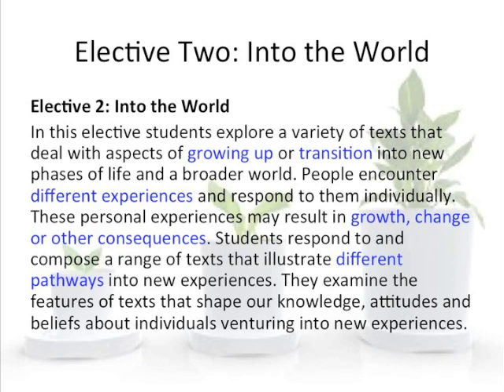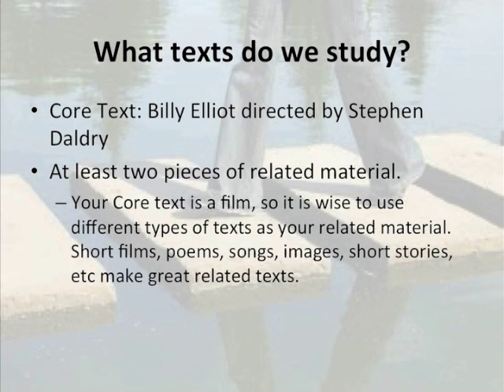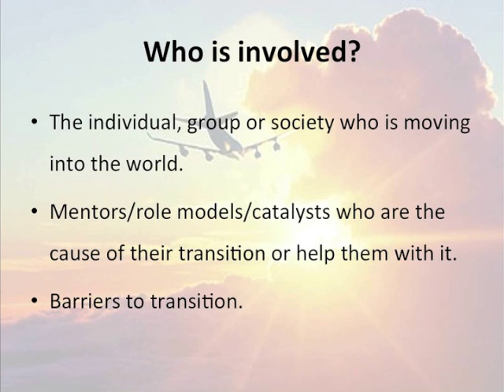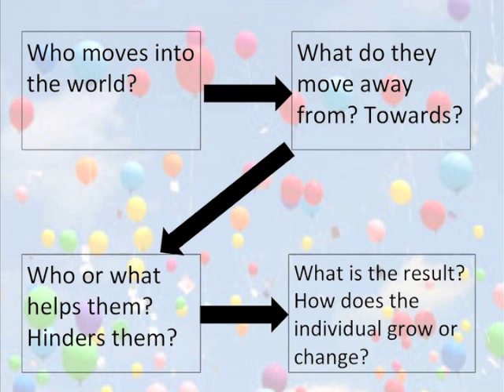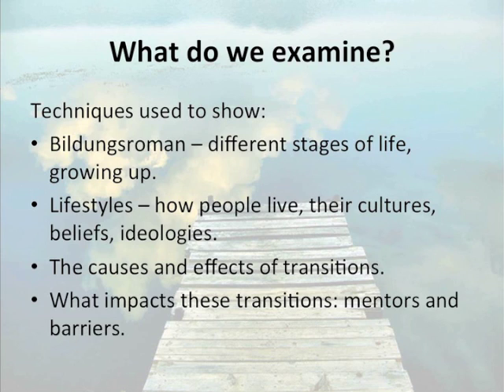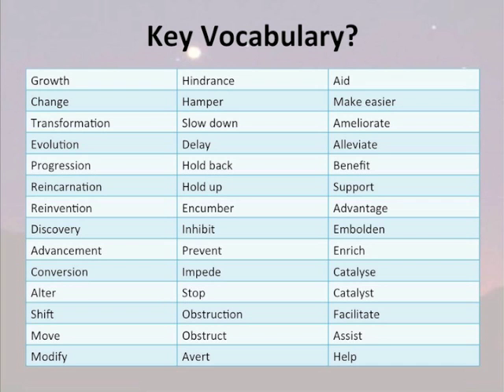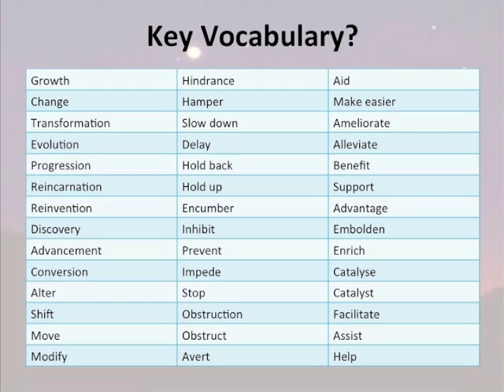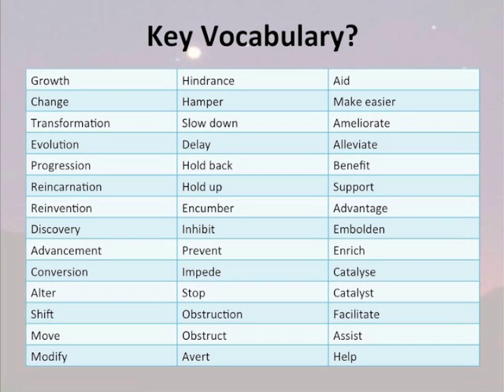HSC English Into the World: Introduction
An introduction to Standard English Module C: Texts in Society, Elective Two: Into the World.
Goes through what students need to do and need to focus on in their study of this module and includes key vocabulary.